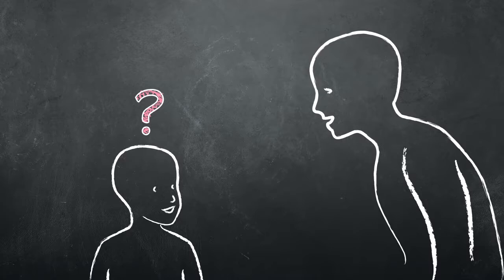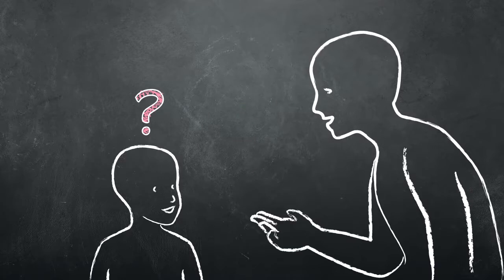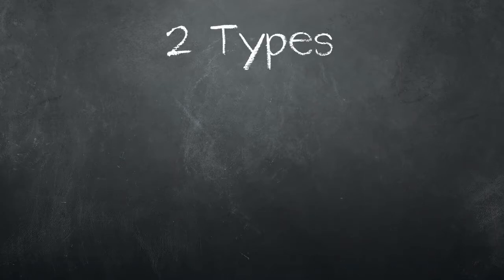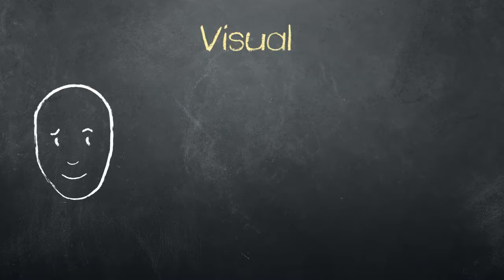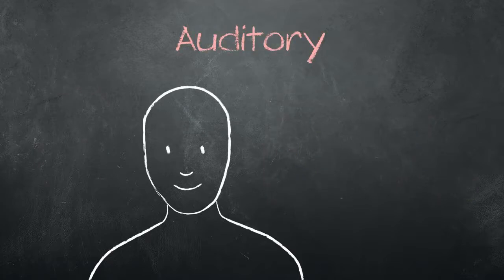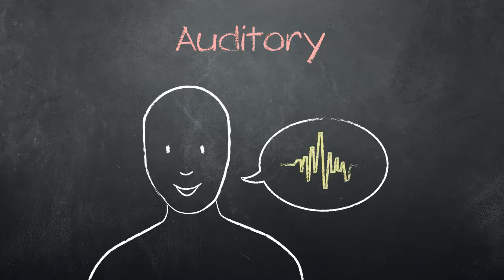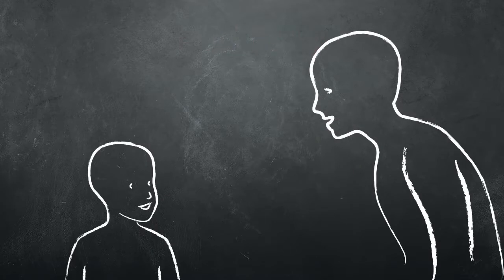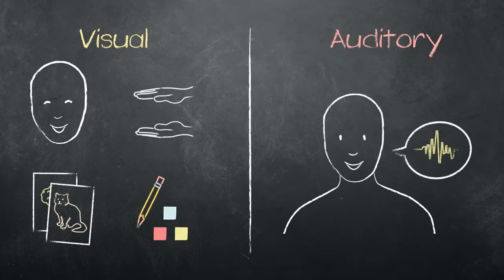Cues and Clues - India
If a student has trouble answering a question, an instructor can use tips, information, or prompting to help them come to the answer on their own. Learn about the two different types of cues and clues and how to use them in a lesson in this video.